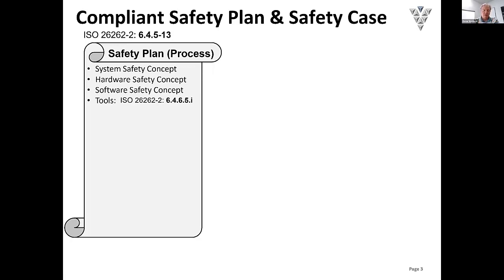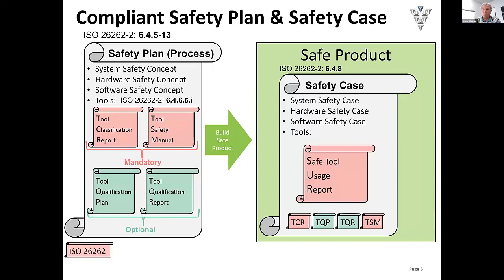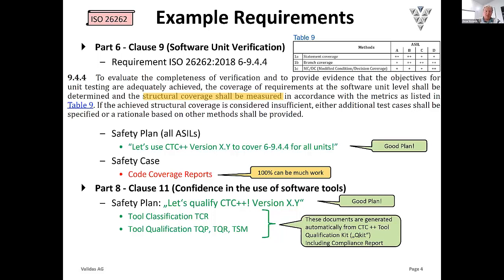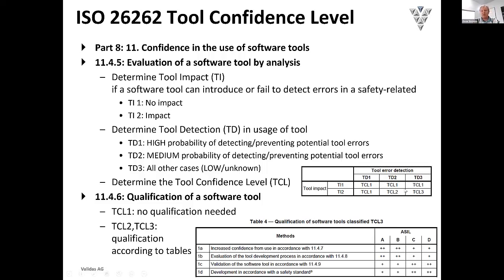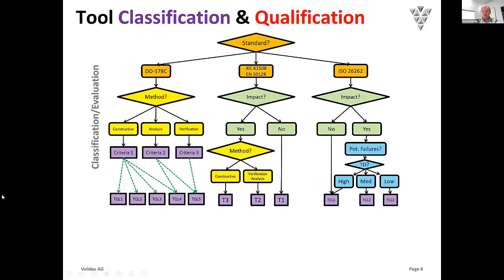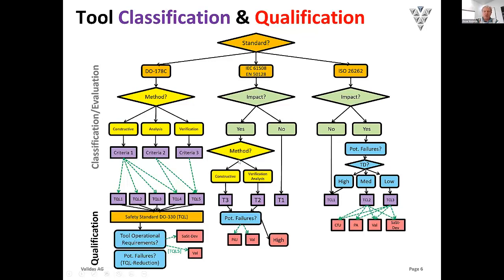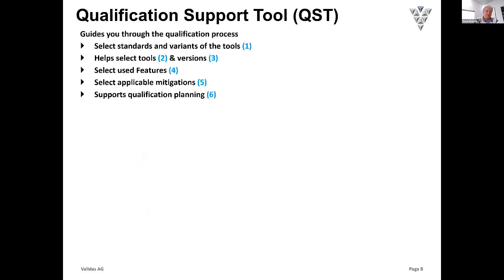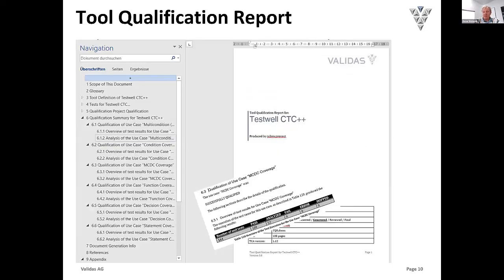Testwell CTC++ Tool-Qualification (by Oscar Slotosch, recorded webinar, 198)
Part 2 of the recorded webinar "Code Coverage and Tool Qualification for Safety Critical Systems" handles the qualification of tools for the safety critical development.
Agenda:
00:00  Introduction Validas AG Munich by Dr. Oscar Slotosch
01:00  Compliant Safety Plan and Safety Case
05.23  Example Requirements
07:28  Requirements of ISO 26262 (including Tool Impact (TI), Tool Detection (TD), Tool Confidence Level (TCL)
12:30  Tool Classification and Qualification in other standards (DO-178C, IEC 61508, EN 50128)
15:40  Testwell CTC++ Qualification Kit (from installation to the automatically generated Tool Qualification Report = Testwell CTC++ successfully qualified)
22:17  Summary of Testwell CTC++ Tool-Qualification
24:32  What is the difference between Tool Certification and Tool Qualification?